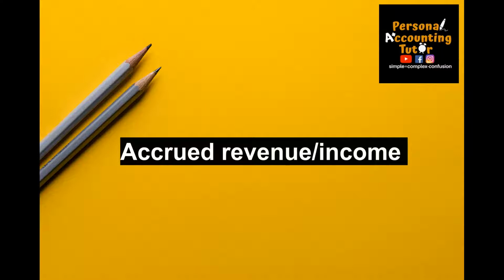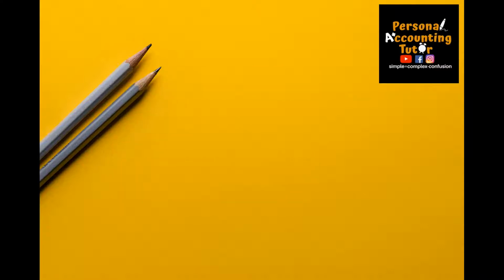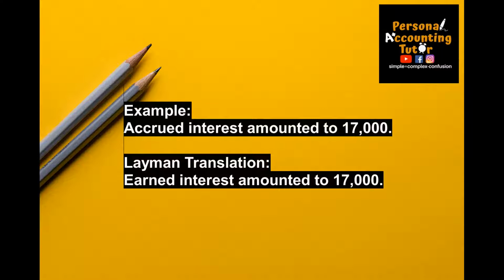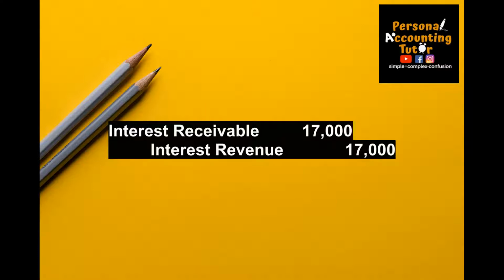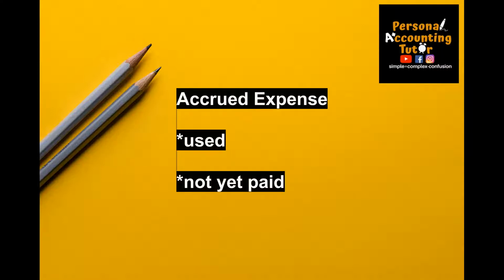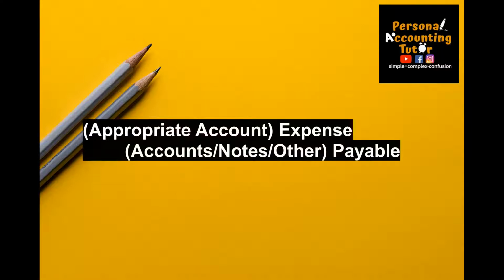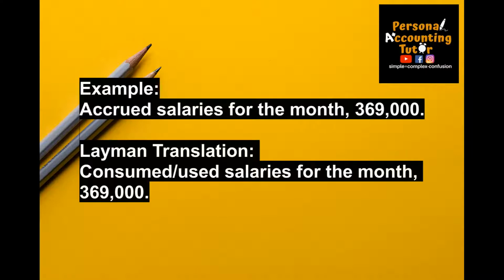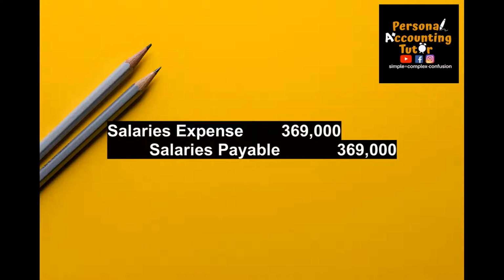Accrued Meaning Best Explanation with example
Facebook Page (PLS check PINNED POST before inquiring):
Personal Accounting Tutor